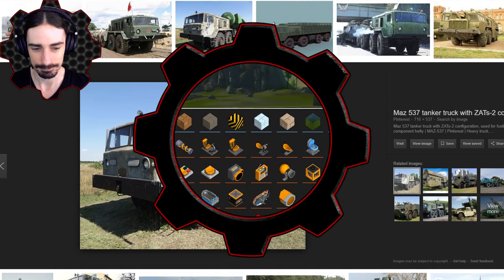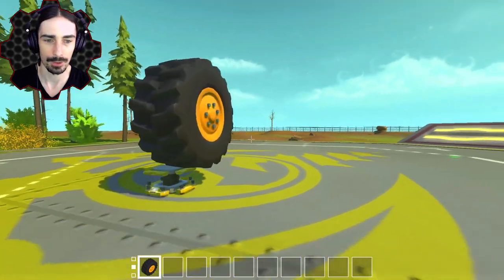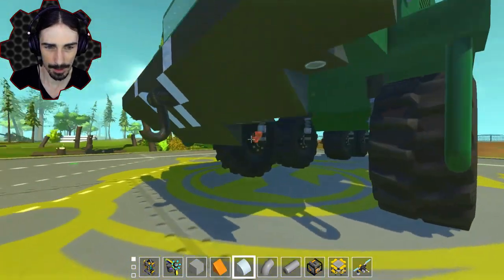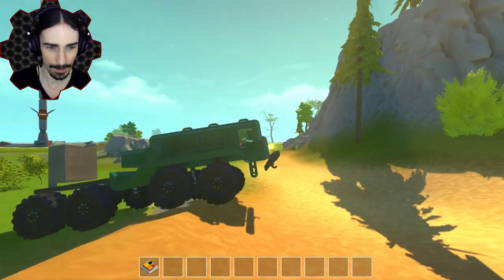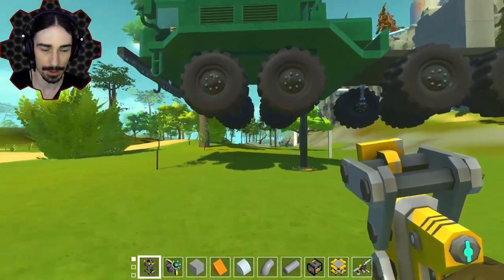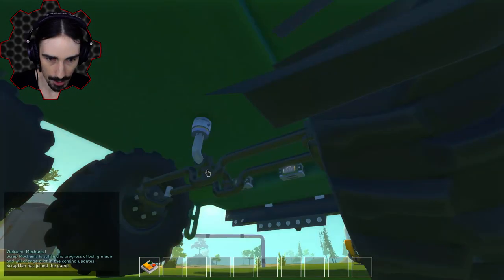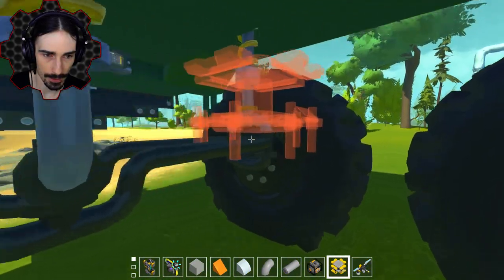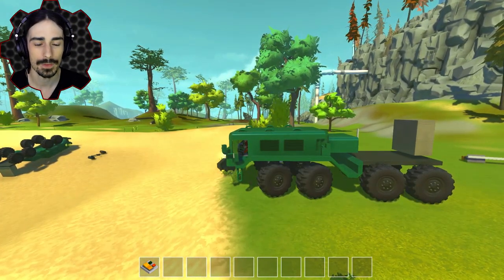THE FLOPPY WHEEL SOLUTION! (Russian MAZ Truck) - Scrap Mechanic Gameplay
Welcome to another episode of Scrap Mechanic Gameplay! This idea comes from top tier patron Shyfox Rawr, who asked for a Russian MAZ Transport Truck.  So that's what we build in this episode!  At least, most of it!  We run into a floppy wheel issue that we work to resolve using some fancy steering!